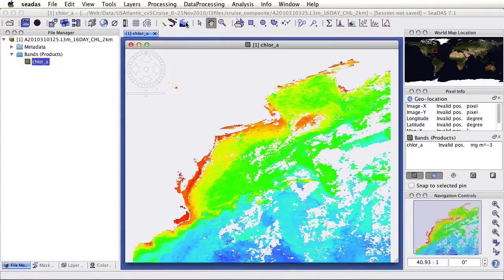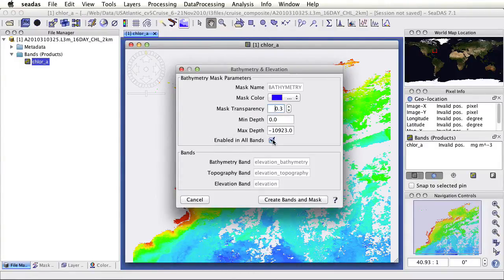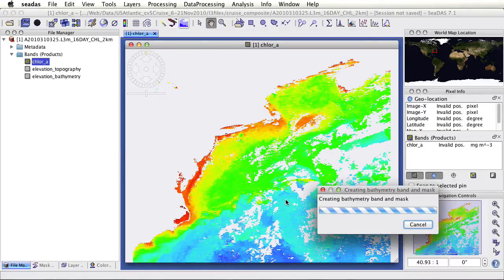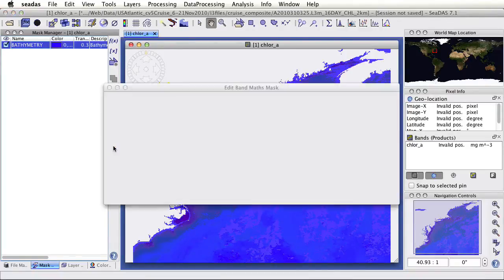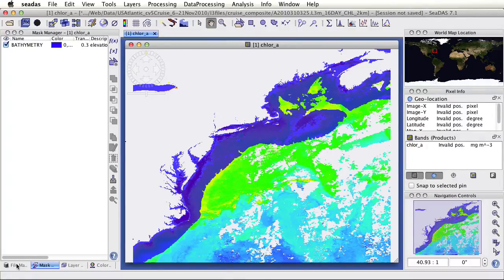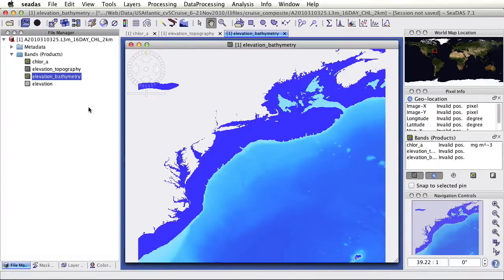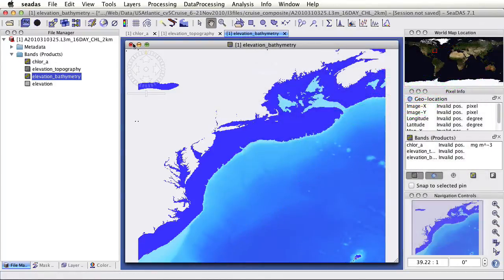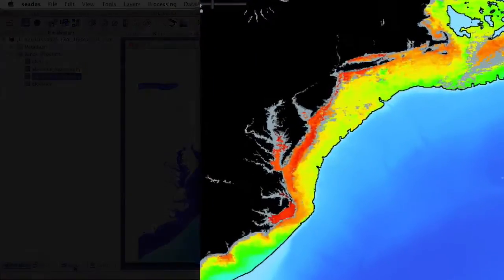SeaDAS Tutorial: Bathymetry & Elevation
This video shows how to add bathymetry and elevation to a file within SeaDAS.